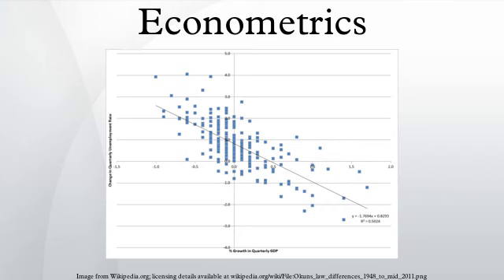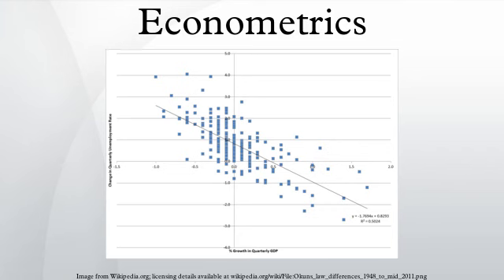Econometrics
Econometrics is the application of mathematics, statistical methods, and, more recently, computer science, to economic data and is described as the branch of economics that aims to give empirical content to economic relations. More precisely, it is "the quantitative analysis of actual economic phenomena based on the concurrent development of theory and observation, related by appropriate methods of inference." An introductory economics textbook describes econometrics as allowing economists "to sift through mountains of data to extract simple relationships." The first known use of the term "econometrics" (in cognate form) was by Polish economist Paweł Ciompa in 1910. Ragnar Frisch is credited with coining the term in the sense in which it is used today.
Econometrics is the intersection of economics, mathematics, and statistics. Econometrics adds empirical content to economic theory allowing theories to be tested and used for forecasting and policy evaluation.